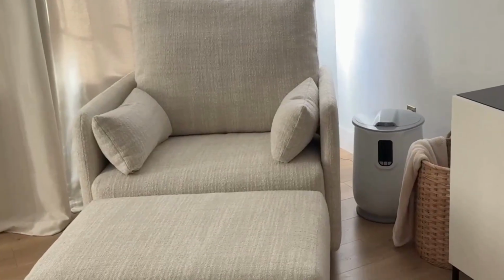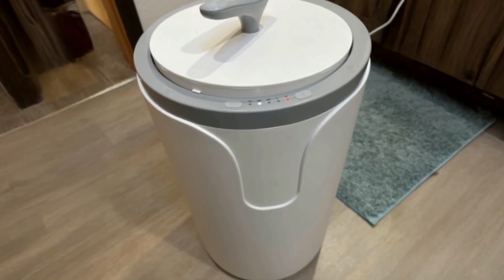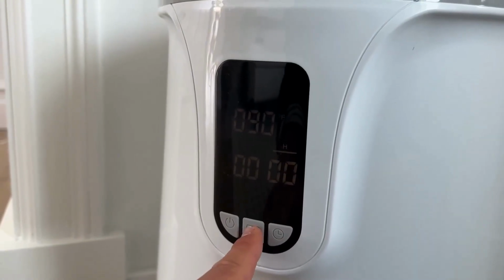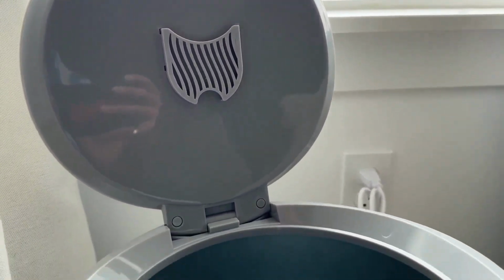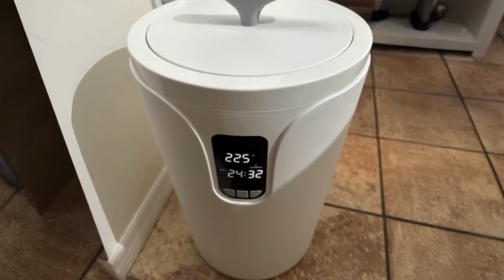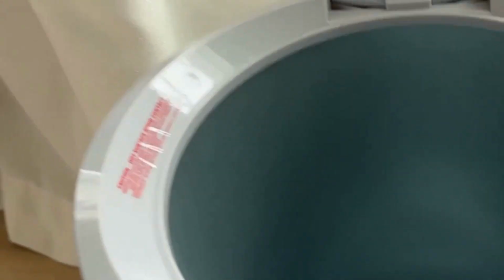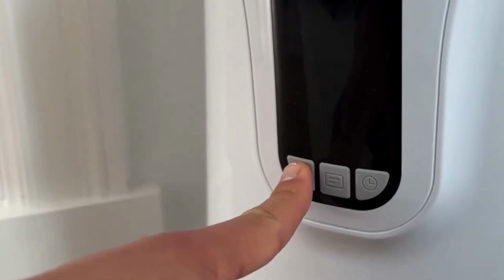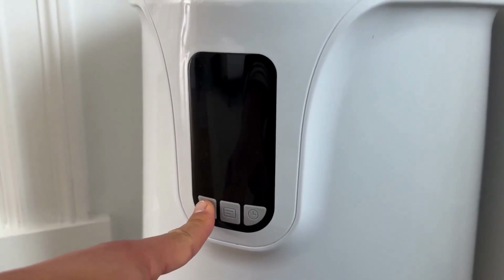Electactic 20L Towel Warmer Review: Even Heat for Towels & Robes, 24H Timer 2026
Electactic 20L Large Towel Warmer:
Check Price (Amazon)

Electactic 20L Towel Warmer Review: Even Heat for Towels & Robes, 24H Timer:
- Electactic 20L Large Towel Warmer is freestanding with attached lid and LCD display
- No installation required, plugs in easily and fits compact spaces at 13 by 13 by 19.5 inches
- Heats one large towel or towel plus robe evenly in 6 to 15 minutes when loaded loosely
- Features three temperature levels and four timer options of 20, 40, 60, or 90 minutes
- Includes 24-hour preset timer for scheduling warmth before showers
- Built-in fragrance disc for essential oils like lavender or eucalyptus
- Automatic shut-off for safety and energy savings
- Quiet operation with faint hum under 45dB
- Lightweight and portable, use mat on tile to prevent sliding
- Exterior stays warm but safe to touch
- Ideal for dry towels, bathrobes, blankets, or pajamas, not for damp items
- Provides immersive spa-like warmth without hot spots like on rails